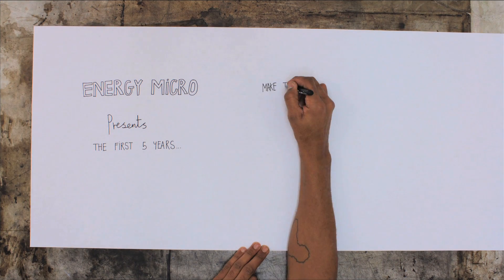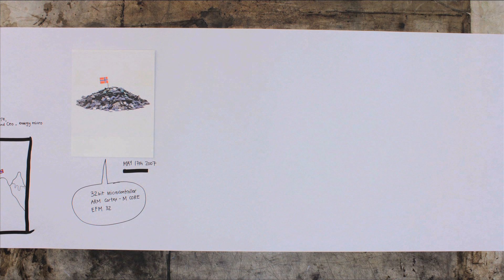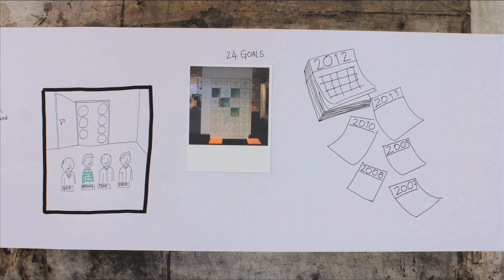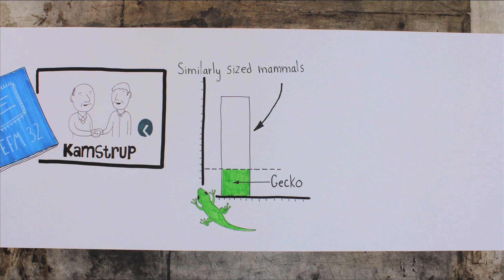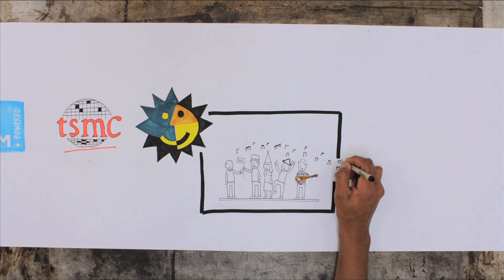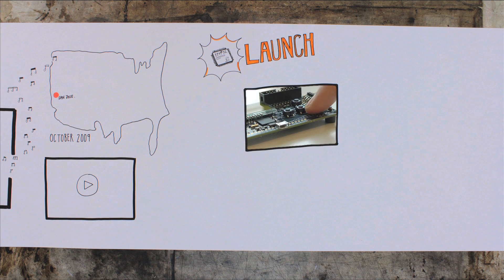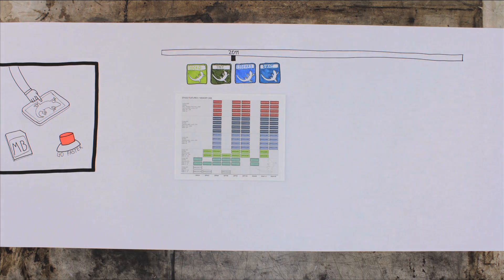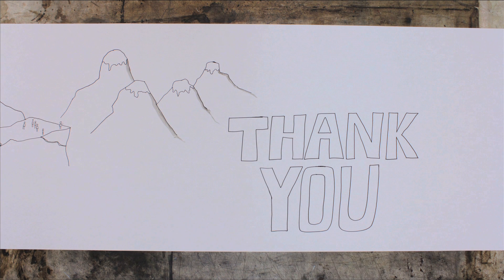Energy Micro - 5 Years - Seasons Greetings 2012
2012 is the year where Energy Micro's celebrates 5 years in the industry. Our vision is to create revolutionary products that enable all things to be smart, connected and energy friendly, and since the first idea back in 2007 we've become the industry leader with the EFM32 Gecko, the world's most energy friendly microcontrollers.

Captions:

Make the world's most energy friendly microcontroller.
That was my vision.

It came to me as I reached the summit of Margherita peak,
in Uganda's Mountains of the Moon.

I was exhausted - but excited by the adventure ahead.

Energy Micro was born on the 17th May, 2007.
It was Norway's national day.
I began to plan.

For ultra low power applications;
the world's most energy friendly 32-bit microcontroller;
based on an ARM Cortex-M core;
and we'd call it the EFM32...

First I needed a CTO with the technical mind and creativity to help make it happen.  Øyvind Janbu was that man.  It took me 3 months to get him!

There were soon two further co-founders:
Eirik Jørgensen and John Fjellheim.
By December 2007 another 7 people were ready to join the team.

Some big strategic goals were set.
24 of them in fact.
To be achieved in the first 10 years.

5 years on, and a half of them have already been achieved.
They've been vital to Energy Micro's rapid growth.

We continued to add to the team during 2008 and we soon outgrew our tiny office.

We worked hard on the specifications for the EFM32.
Before they were even finalised, we had signed our first customer contracts
-- we were certain we were on the right track!

'Gecko' was chosen as the name for our first microcontroller product range.
A tiny green lizard, the Gecko, at rest, uses a tenth of the energy of similarly sized mammals.
A perfect name.

The design for the EFM32 Gecko would be built from scratch,
With complete focus on maximising energy efficiency.
The CPU, architecture, peripherals and sleep modes...
All would need to be state-of-the-art.

Partnering with industry leading suppliers was critical to our strategy,
most notably ARM, TSMC and ASE.

Vital too was a flat company structure at Energy Micro,
Ensuring everyone has the opportunity to speak, to influence,
to contribute to the success of the company.

So writing songs about Geir has become a tradition,
There's probably one new song a year.
I guess it's a good thing when employees can poke fun at the boss?

We even sang at the launch of the EFM32 Gecko,
at ARM TechCon, in October 2009.
No amount of champagne could have hid the embarrassment,
but at least no one will forget it!

With that first product launch, Energy Micro was out of stealth mode,
And for the very first time, engineers had microcontrollers with 32-bit performance that used a quarter of the energy of existing solutions.

And we provided software and hardware tools too, with Simplicity Studio enabling engineers to debug system energy consumption in real time -- another industry first.

Sales increased rapidly,
we opened sales offices around the world,
and created a global distribution network.

Invaluable feedback from a growing customer base meant we could always tailor new and unique features.

Customers demanded a low energy sensor interface, we built it;
they wanted more memory, we added it;
increased clock speeds, not a problem...

By 2011, just two years after the launch, we had introduced 160 microcontroller products.

Just the right time for us to begin work on EFR Draco,
the world's most energy friendly high performance radio solutions ,
the perfect companions for EFM32 Geckos.
EFR Draco will be available in 2013.

By creating revolutionary products that enables all things to be smart, connected and energy friendly we will reach our 1 billion dollar revenue goal by year 2020.

Energy Micro, our partners and customers, have come a long way in 5 years,
but we've many more mountains to climb.

Thanks to all who have supported us. Remain as committed, energetic and strong in the next 5 years, and I'm sure that together we'll all achieve our goals.